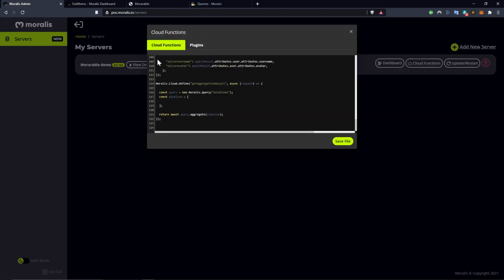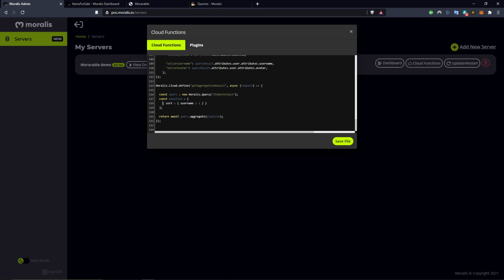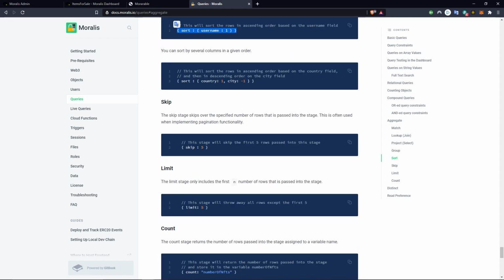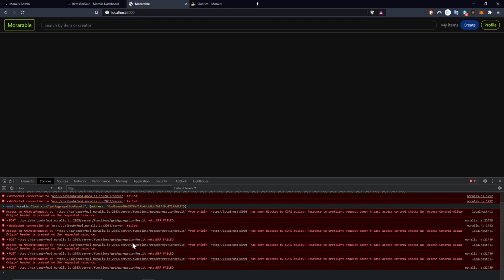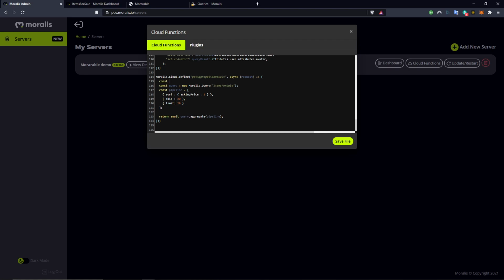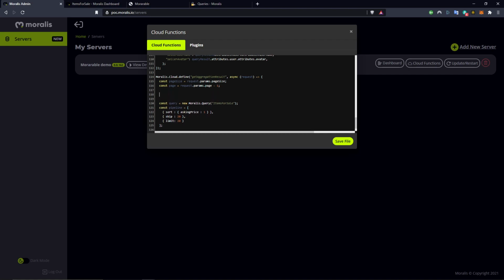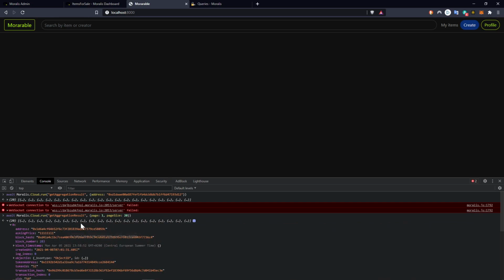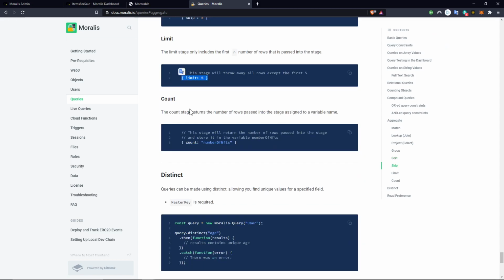Queries using aggregate - Sort, Skip and Limit [PART 6]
In this episode we learn how to use the sort, skip and limit stages on a query aggregation pipeline.

To follow along you need  to have a Moralis server up and running and some data in your database.